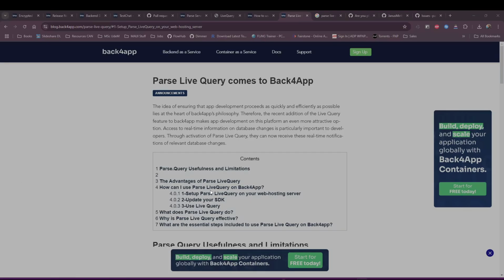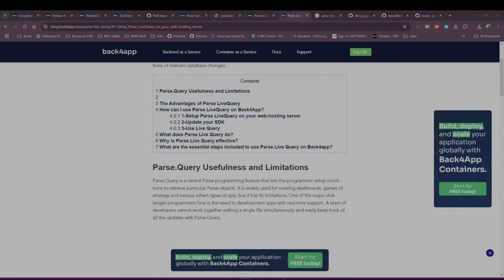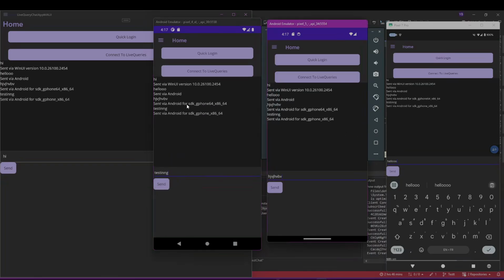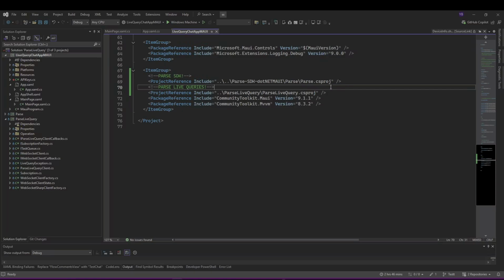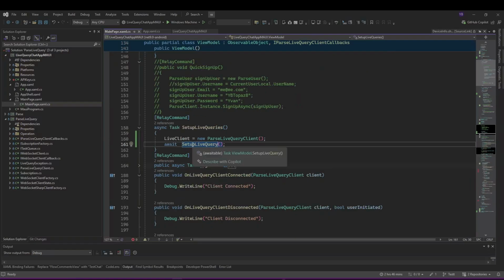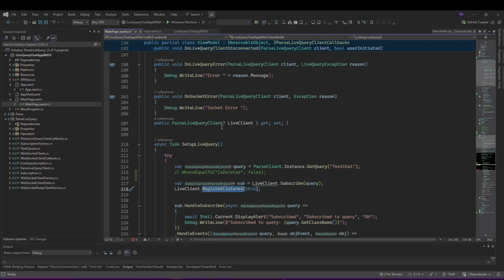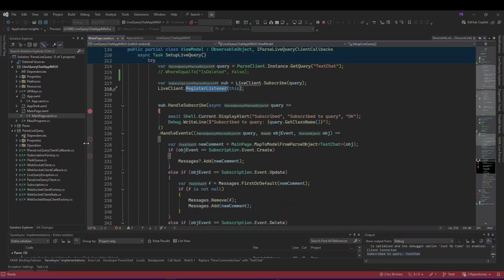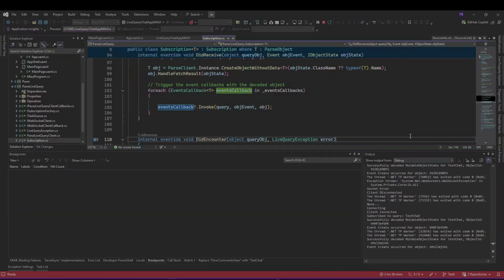How to Implement and Communicate with Parse Server Live Queries in .NET MAUI Windows | Android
In this video, we will implement Live Queries from Parse Server using Back4App in .NET 9 - .NET MAUI
Here is the main repo:
Live Queries Repo:

Some important resources;